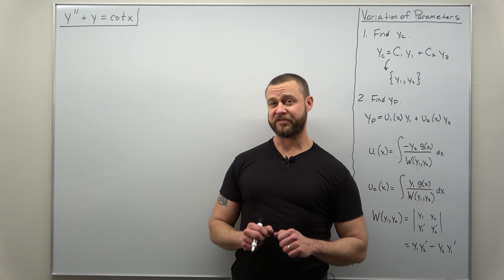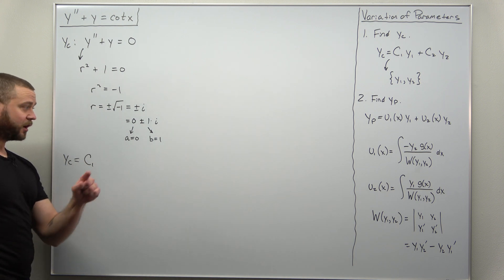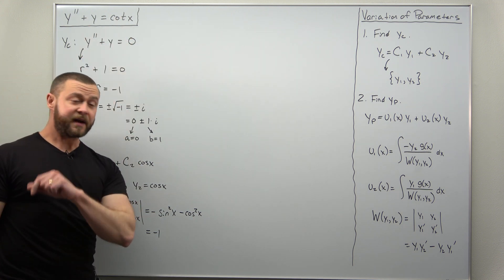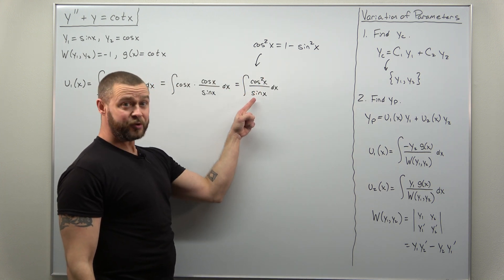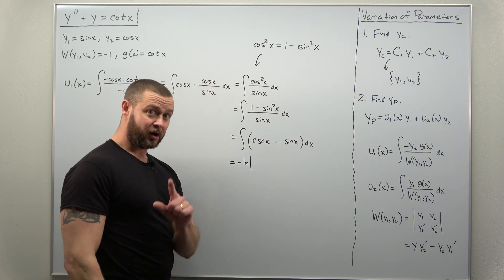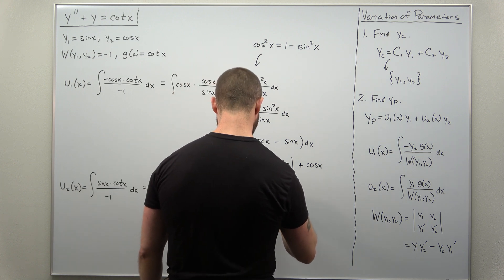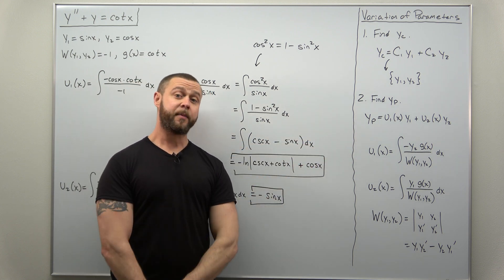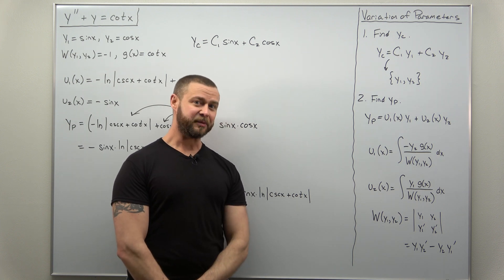Variation of Parameters Problem 2 (Differential Equations)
This problem points out one of the main drawbacks of variation of parameters: you can get complicated integrals. Also, this one is interesting since we can't apply the method of undetermined coefficients. That's why it's good to know both methods for finding particular solutions to non-homogeneous differential equations